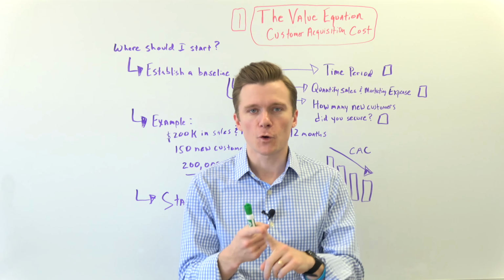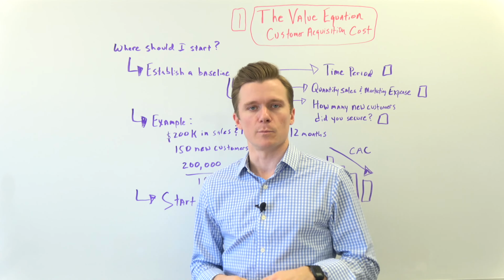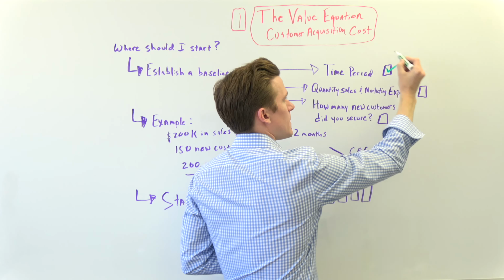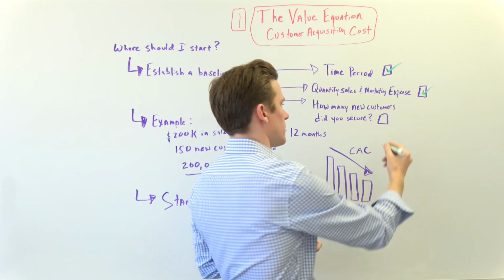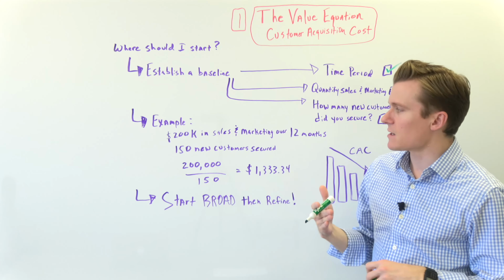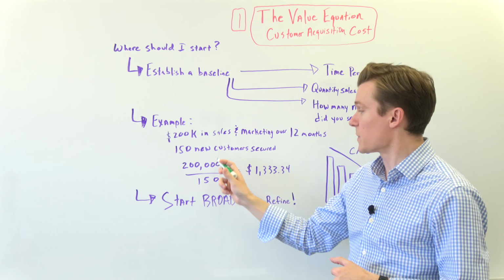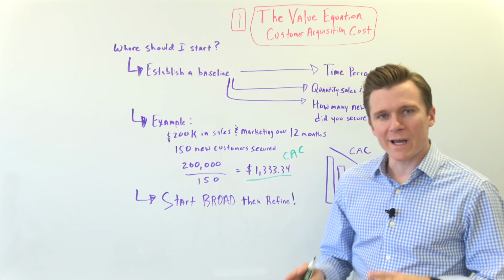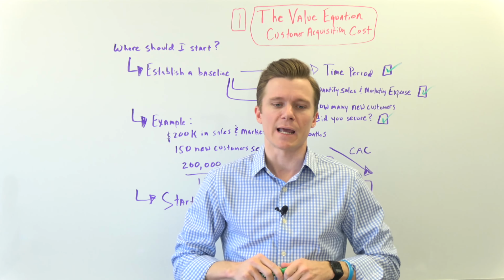Determining Your Customer Acquisition Cost - The Value Equation - Episode 01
In episode one of The Value Equation video series, Scott Bell takes you through the steps to determine your customer acquisition cost. Be sure to check out episodes 2 and 3 of the video series!